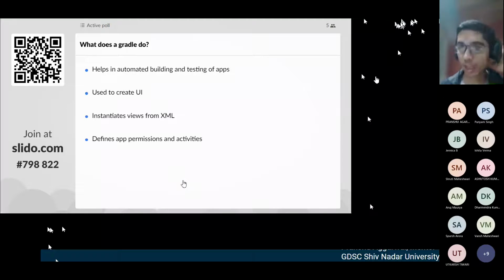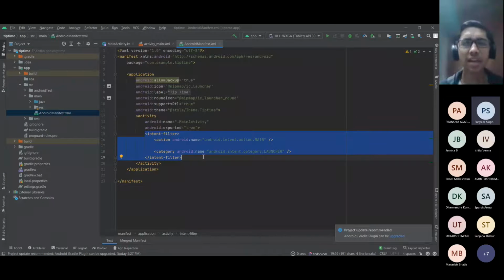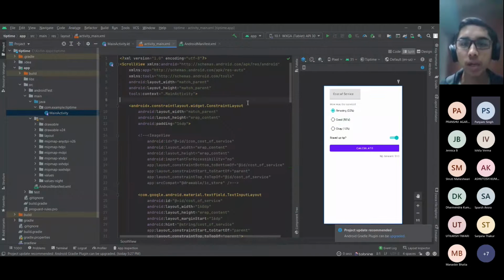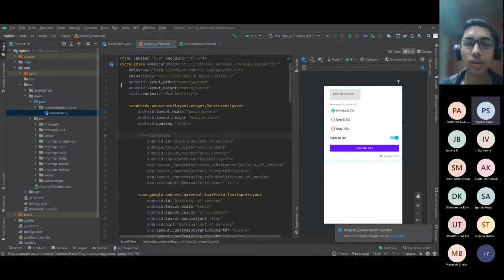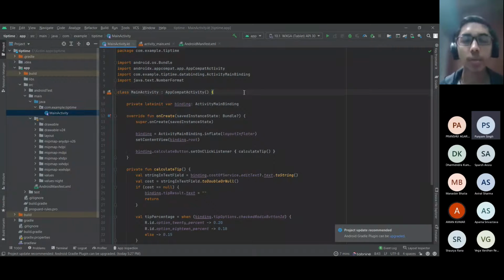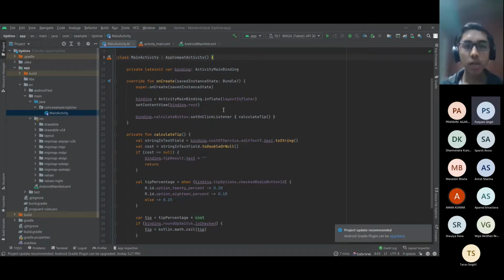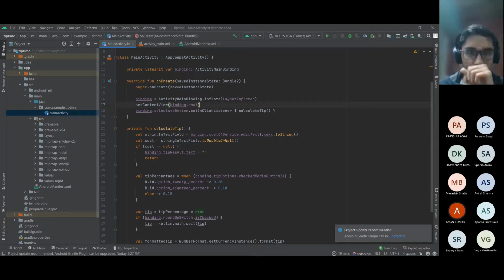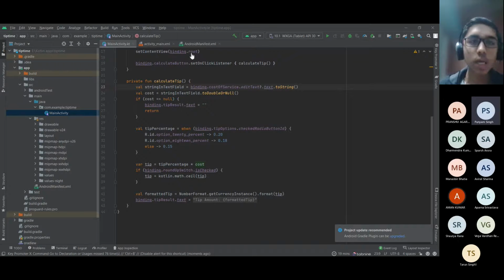Android Study Jams Session 2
This is the second session of our Android Study Jams.

We mainly discussed about the two apps that were made during the course of Unit 2. The Dice and Tiptime app.

Without getting too much into the details, the overall code flow is explained. This helps in grasping the working of the program.
We didn't go with a code along, due to the fact that similar info is available in the course.

Although the first half of the recording wasn't available due to some mishap, the summary is as follows:
XML is the language that we use for defining the UI and other resources. Mainly used for its simplicity

Gradle is responsible for compiling your project into an APK. It automates lot of processes while providing flexibility and saves time.